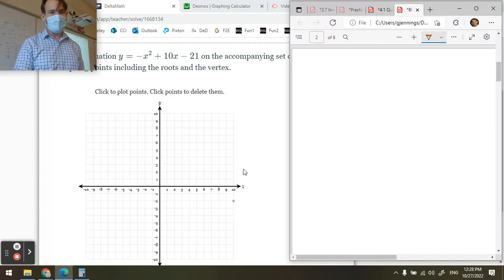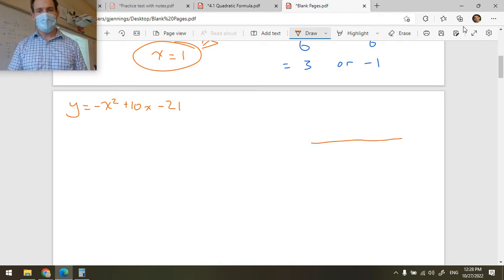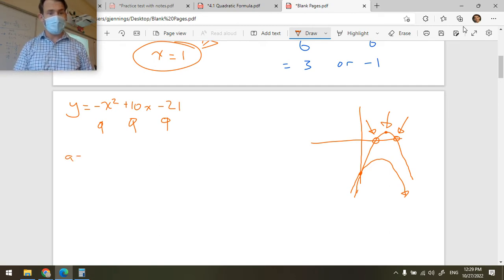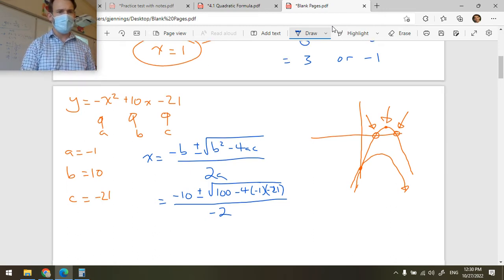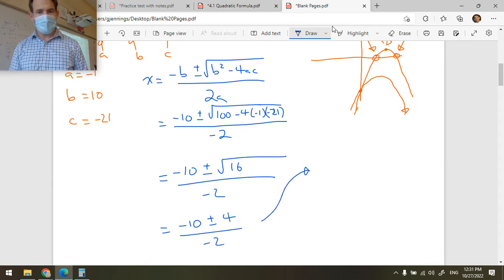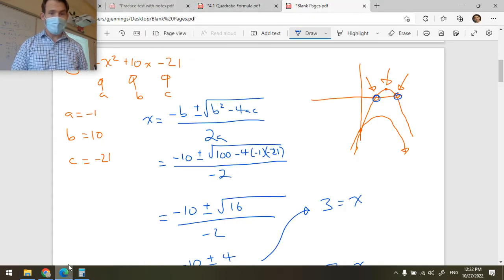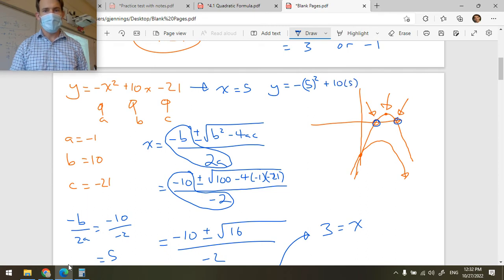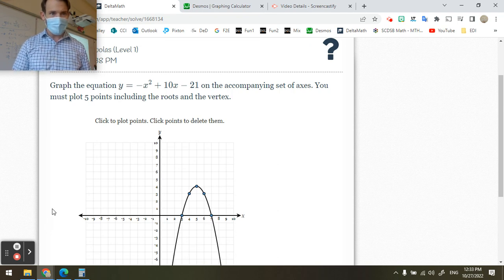Using the quadratic formula for easy graphing